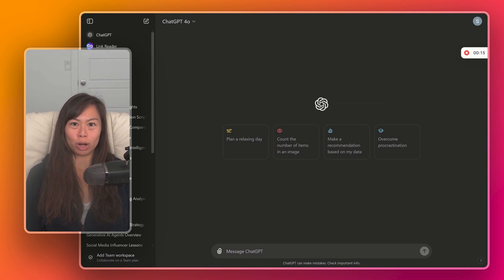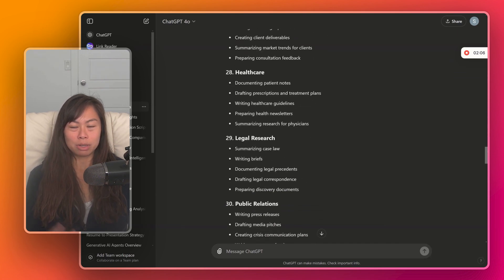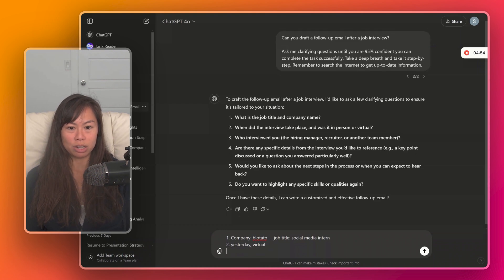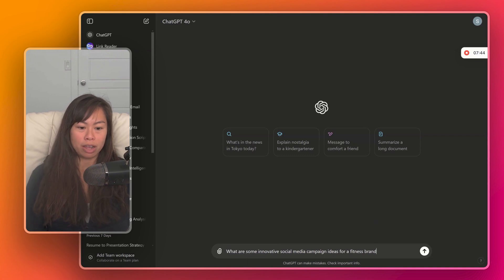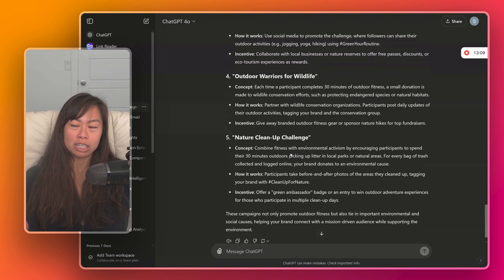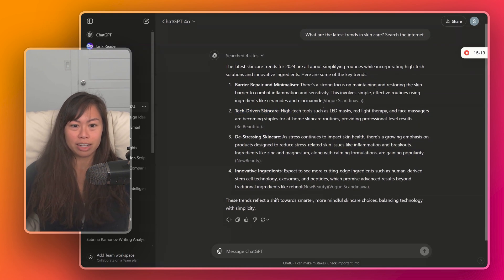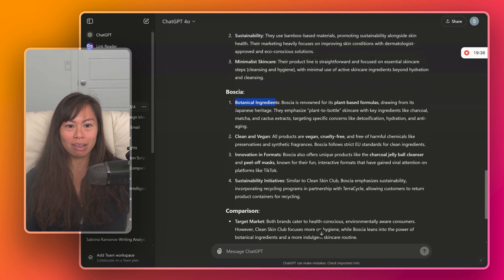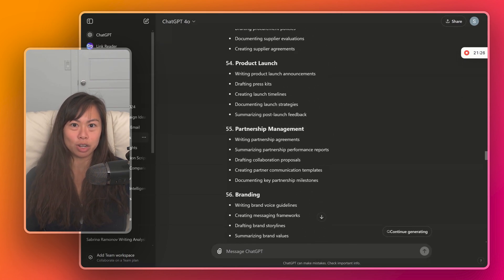How can I use ChatGPT for work? | Sabrina Ramonov 🍄